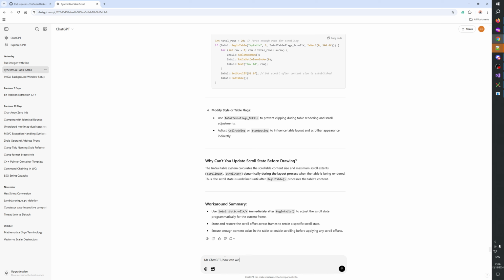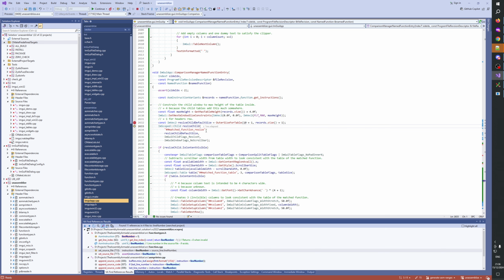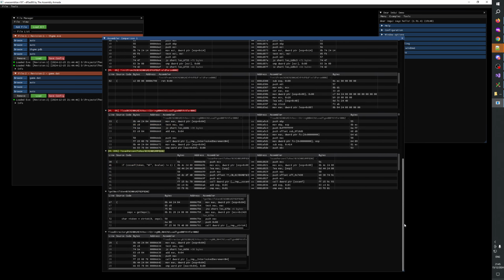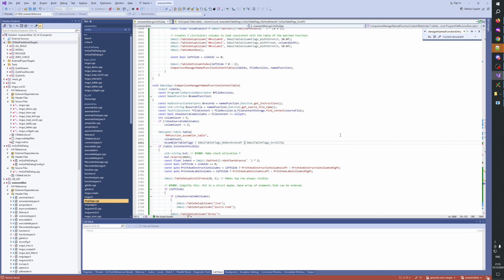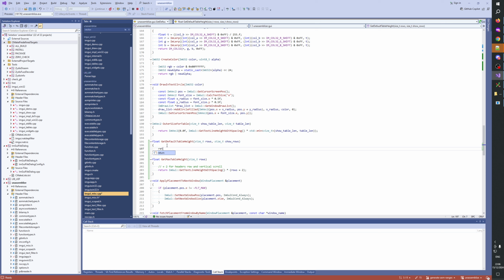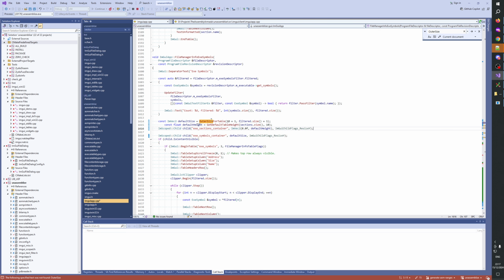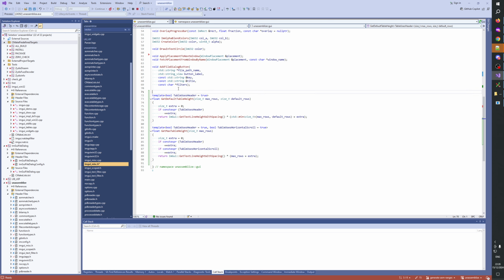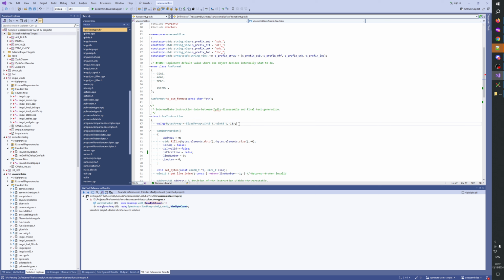Let's fix Generals Zero Hour 0324 - Thyme - unassemblize: Implement Assembler Comparison UI 53